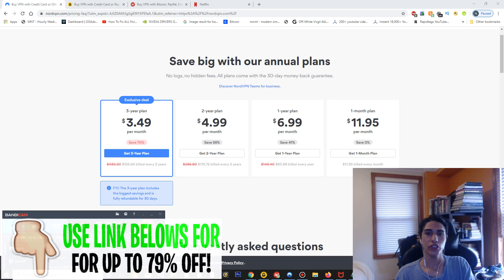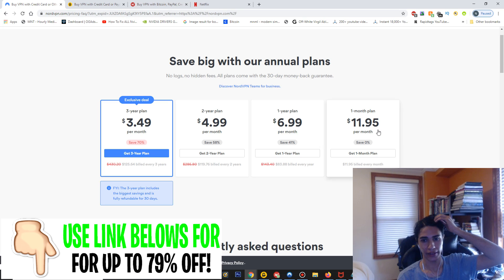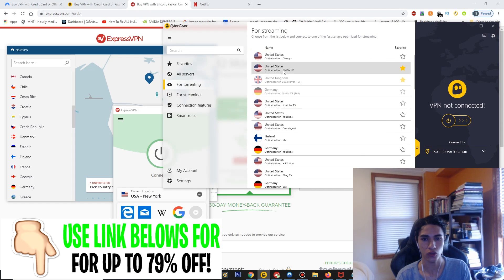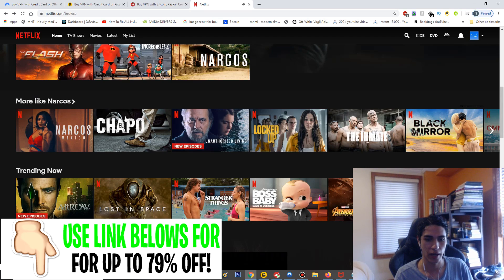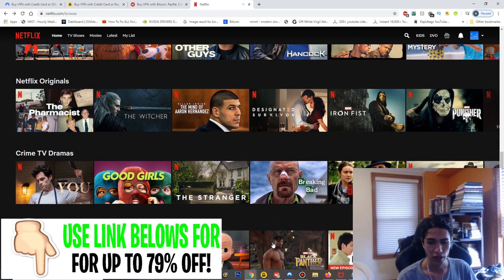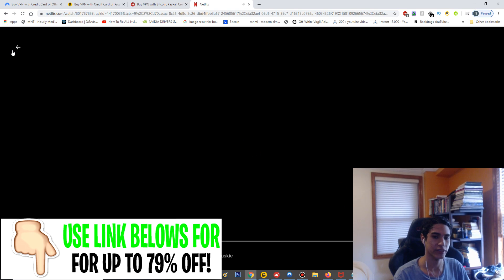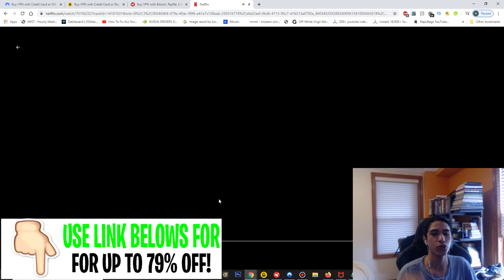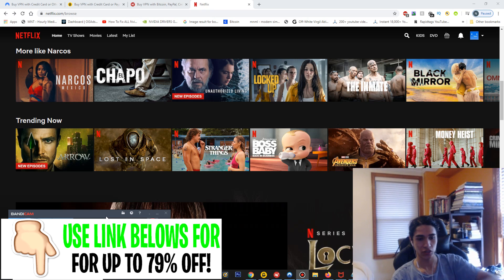How to Fix & Bypass Netflix Proxy Error in 2020 🔥 Watch American Netflix From Anywhere ✅ BEST VPN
How to Fix & Bypass Netflix Proxy Error in 2020 🔥 Watch American Netflix From Anywhere ✅ BEST VPN TO USE IN 2020

Hey everyone today I am going to show you all how to fix the netflix proxy vpn error where it detects your vpn. With these best vpn in 2020 for netflix you will be able to watch any show and movie from any location and access the us american netflix library of content!

So if you get the error "you seem to be using an unblocker or proxy netflix" You will be able to bypass that easily without ever seeing that message again!

So guys start watching the american netflix and you will see how good netflix really is!